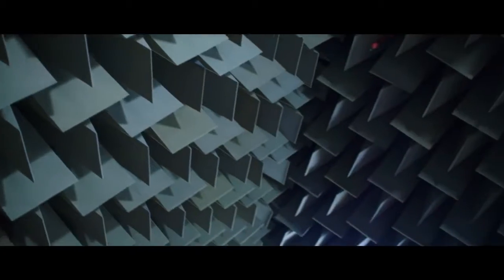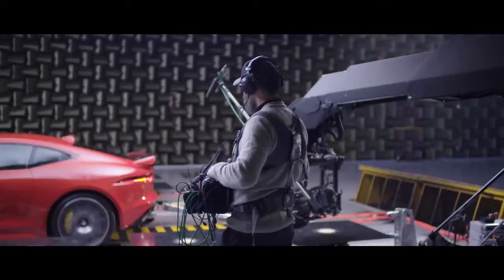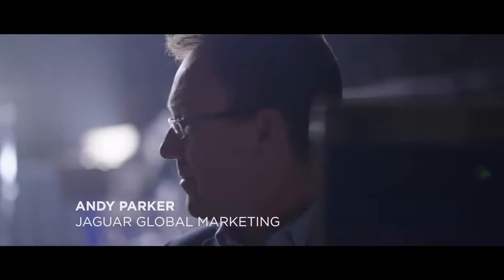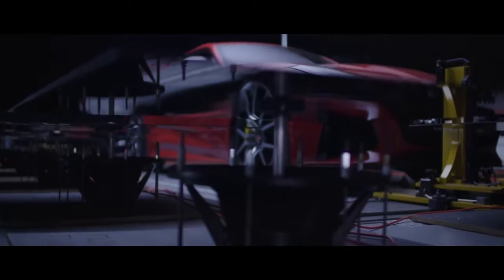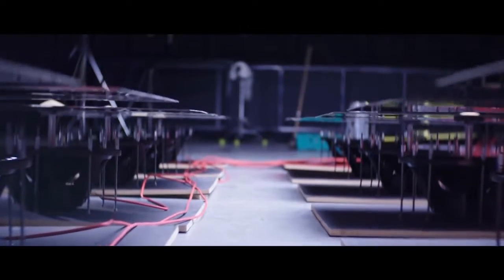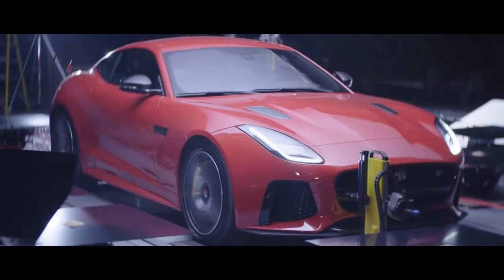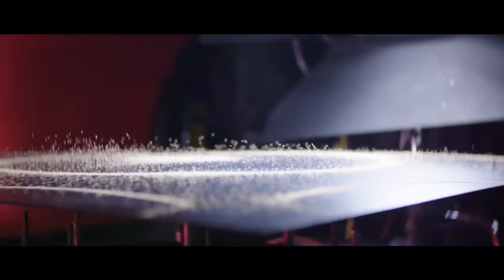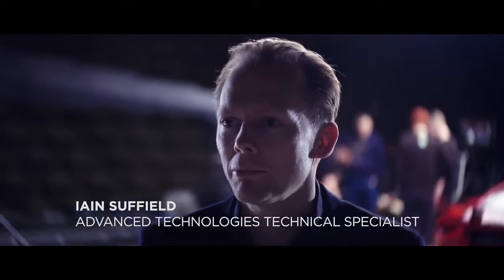01 Jaguar F TYPE-SVR